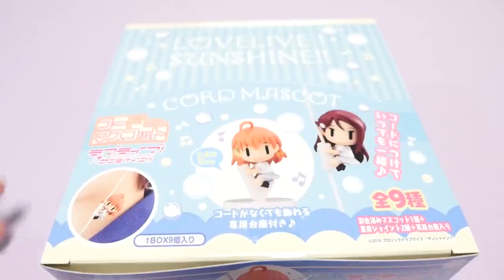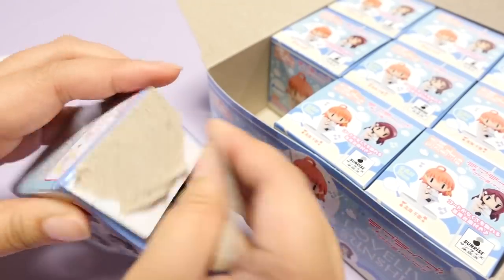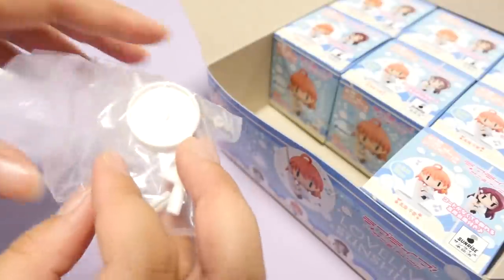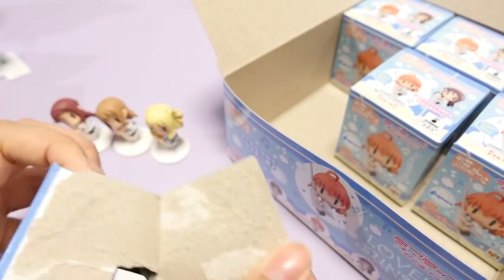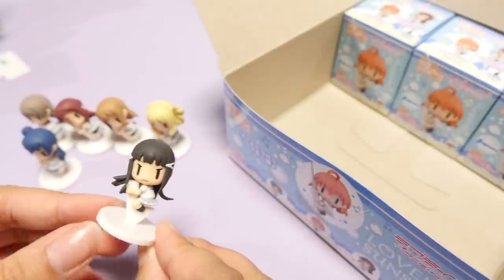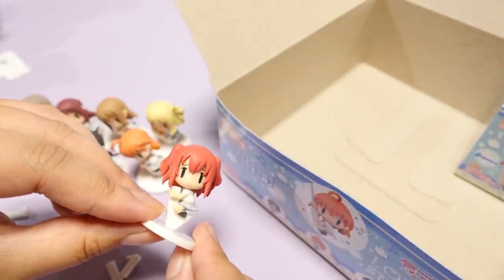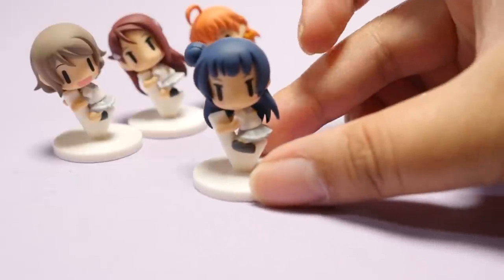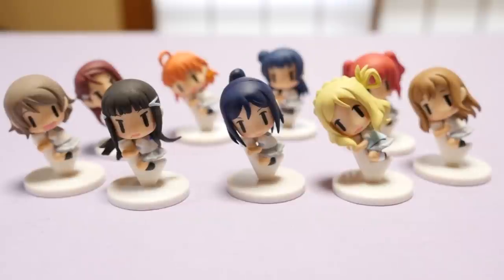[SHORT VER.] Love Live! Aqours Mascot Unboxing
ABOUT LORIENSPREE ♡
LorienSpree is run by Abi from StudioLorien. Sometimes my husband (known as Mr. Panda) pops up on this channel as well, but it's mainly just me collecting and reviewing cute toys from Japan. I'm a huge fan of anything Disney and I also like anime idols and magical girls. (Love Live, Aikatsu, PriPara, Madoka Magica, Sailor Moon...etc) I'm a newbie to Pokemon and Yokai Watch, but love playing the games! :D I hope you'll join me on my journey to open all the blind boxes and gachapon toy capsules I can find! :3